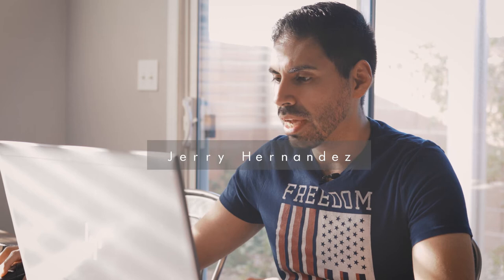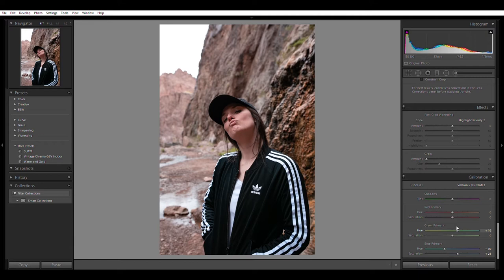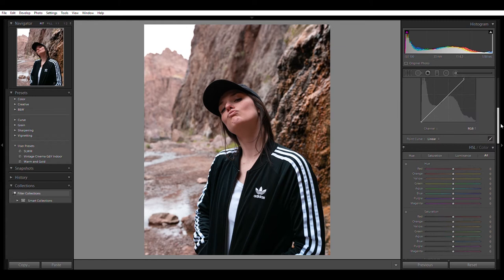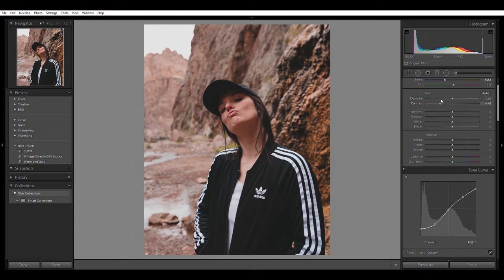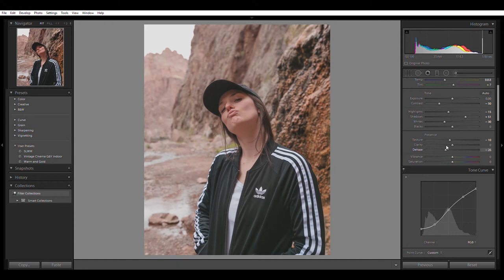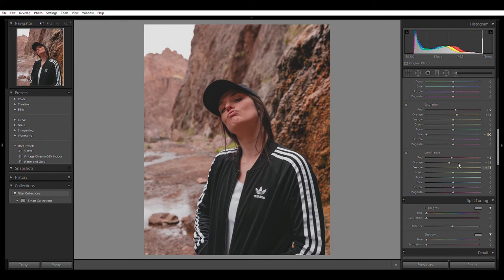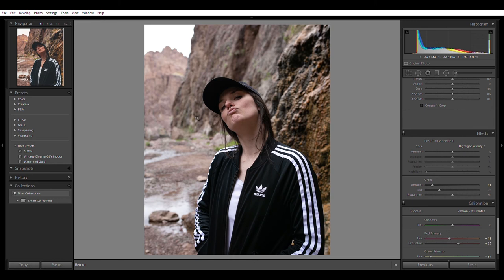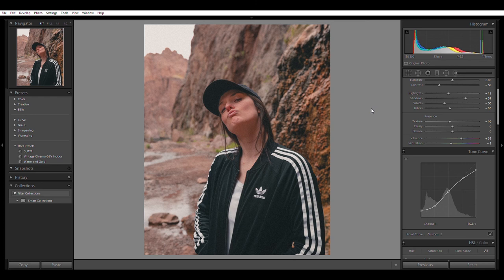How to Edit in Adobe Lightroom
Thanks for clicking on my video, I go over my workflow and in what order I adjust the settings in my edit. There is so many ways to edit in Lightroom and this is the method that helps me out the most.

*Video was shot on Canon 5DMIV/Sigma 35mm 1.4 Art Series Lens